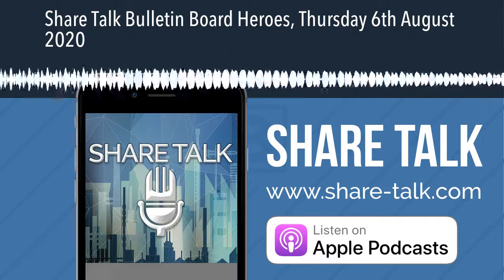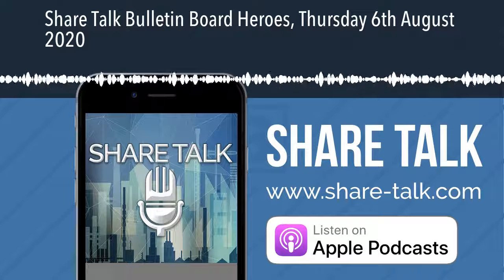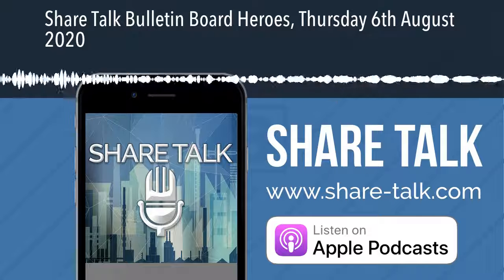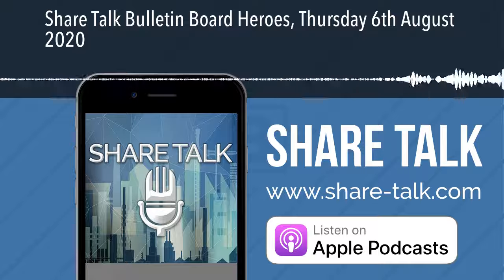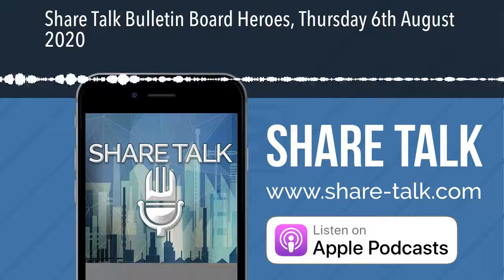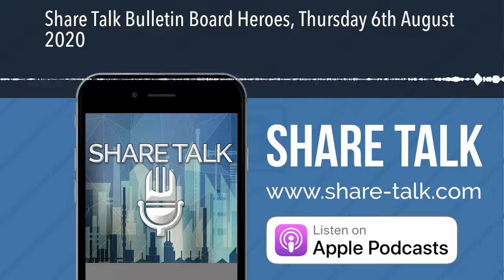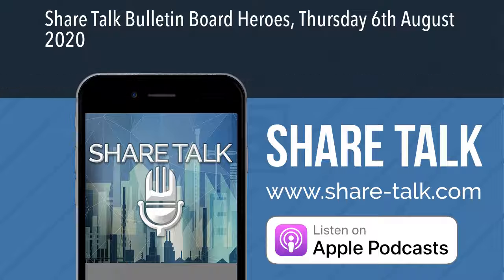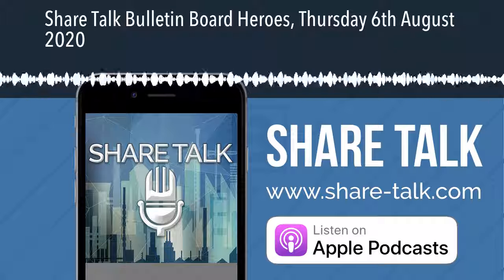Share Talk Bulletin Board Heroes, Thursday 6th August 2020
Zak Mir highlights some of the most followed stocks on the small-cap London market and gives an overview of the fundamentals in this video charting update.

Duke Royalty (DUKE)FastForward Innovations (FFWD)Jubilee Metals (JLP)KEFI Minerals (KEFI)Kibo Energy (KIBO)K3 Business Technology (KBT)Ovoca Bio (OVB)Panther Metals (PALM)Pathfinder Minerals (PATHTertiary Minerals (TYM)Tri-star Resources (TSTR)Trafalgar Property (TRAF)Alien Metals (UFO)Verditek (VDTK)Zakmir.com is a purely journalistic website – Zak Mir is a member of the National Union of Journalists. There is no intention here of providing financial advice. It is recommended you seek an independent professional opinion before deciding whether or not to take any action with regard to anything written here.